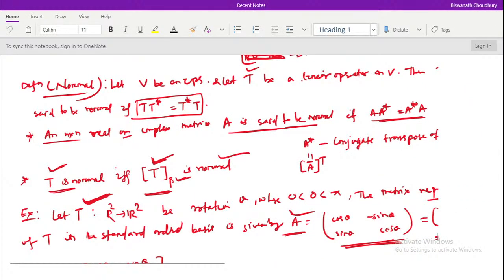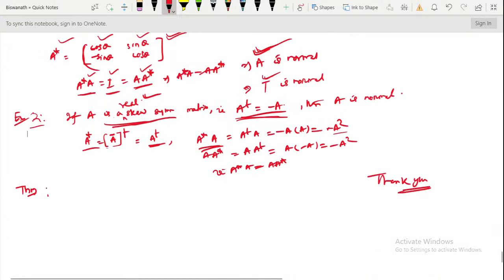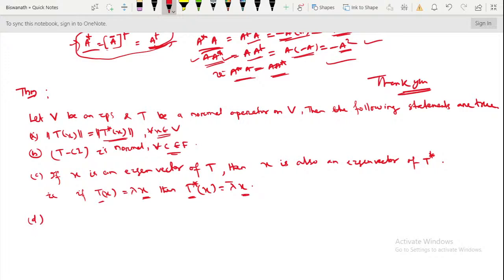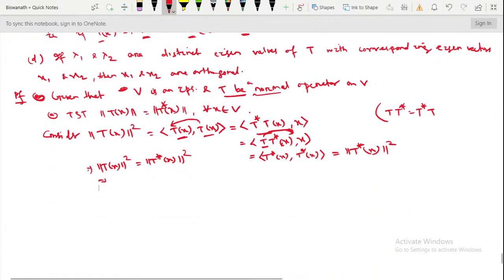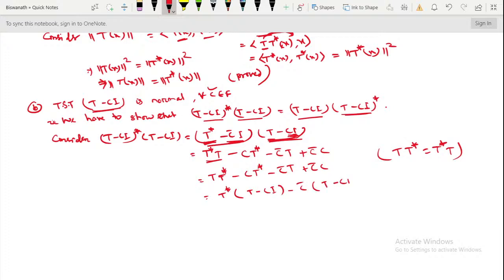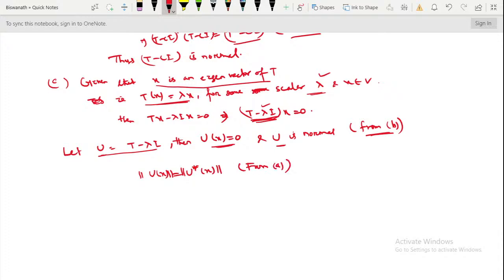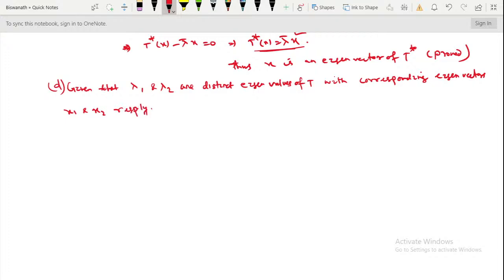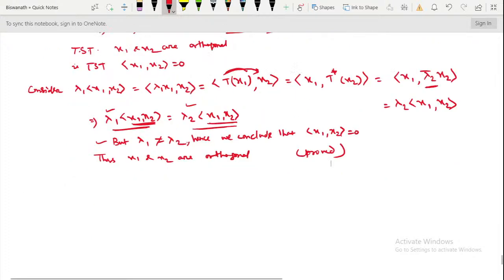NORMAL LINEAR OPERATOR & A THEOREM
Lecture 10, NORMAL LINEAR OPERATOR & A THEOREM, LINEAR ALGEBRA-II,
CORE-12, CBCS MODEL SYLLABUS, ODISHA,